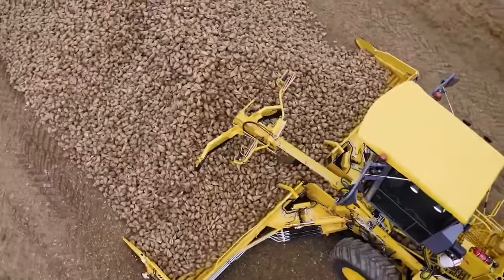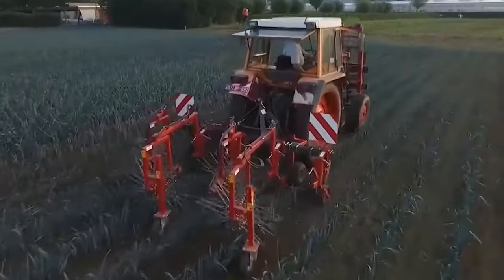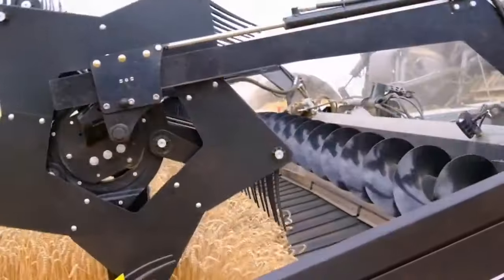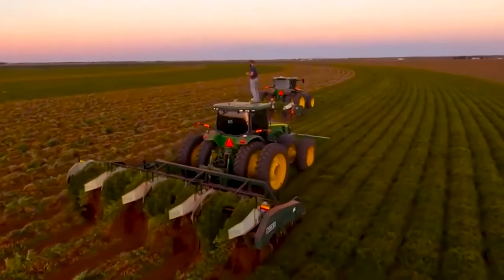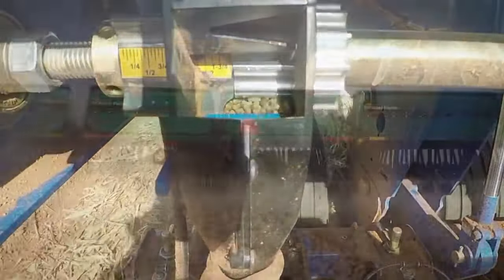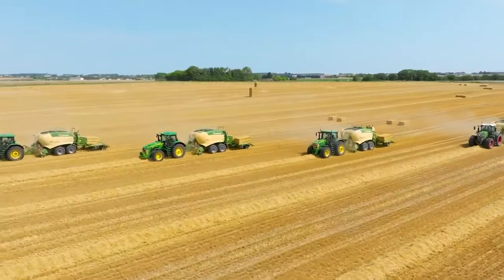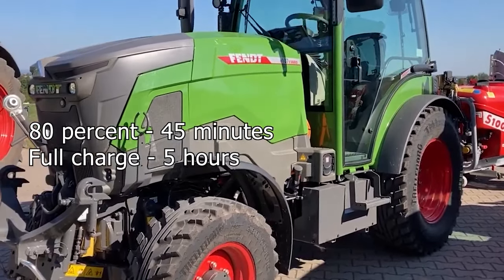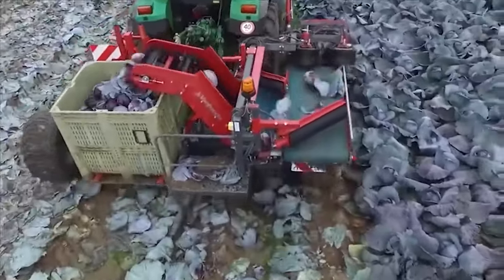Amazing Agriculture Machines And Tools That Are At Another Level ▶️ 2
Today's video is about the most modern agriculture machines that are at another level. Let's watch till the end to know how to harvest crops in farm. Smart farming is more important in modern agriculture than ever before. Since the old times, animals were the primary source of energy when it was about tough jobs in farming. However, the times have swiftly changed and modern inventions have taken the place of all of the old methods. So what about the modern farming machinery that is in use today and how is it benefiting the farmers and the global economy as a whole? Join us in this technological farming adventure where we are going to unravel the secrets behind modern farming with the use of the latest farming machinery.

Ready to check out the extraordinary? We hope you guys enjoy the informative video and find it useful.

Timestamps
00:00 - INTRO
01:16 - PLOUGH
01:47 - COMBINE HARVESTER
02:26 - ROTAVATOR
02:57 - DISC HARROW
03:27 - SEEDERS
03:47 - BROADCAST SEEDERS
04:10 - AIR SEEDERS
04:24 - BOX DRILL SEEDERS
04:37 - PLANTERS
05:02 - BALERS
05:17 - ROUND BALERS
05:21 - SQUARE BALERS
05:54 - LARGE SQUARE BALERS
06:16 - FENDT E100 VARIO